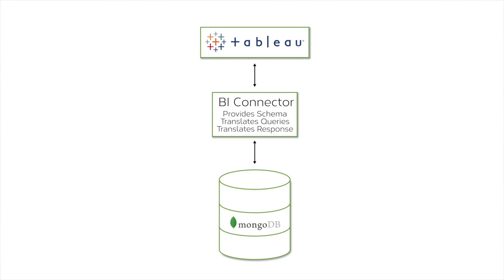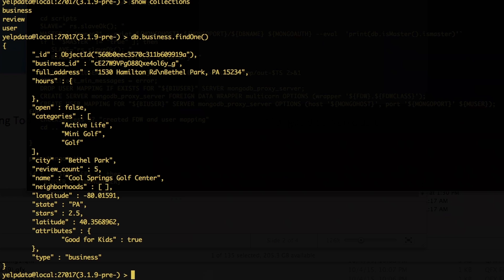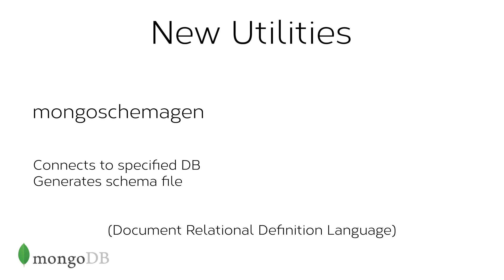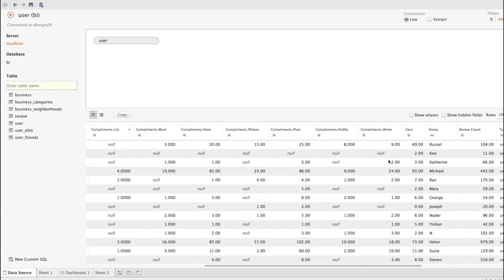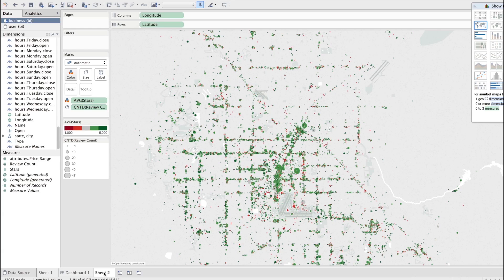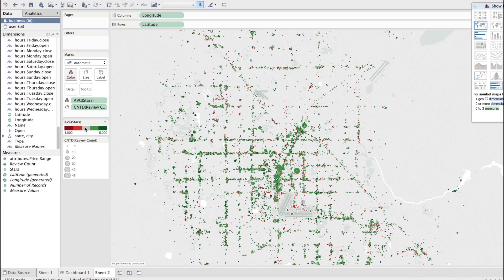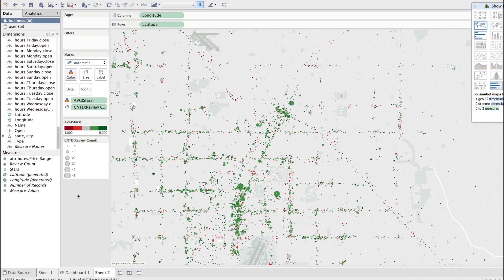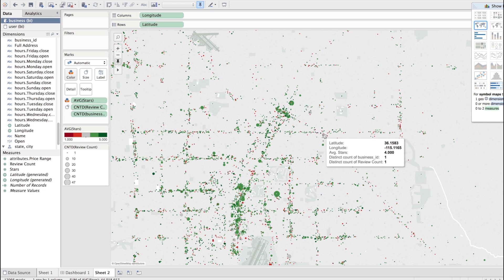MongoDB Connector for BI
The new BI Connector in MongoDB 3.2 allows your analysts, data scientists, and business users to seamlessly explore and visualize multi-structured data stored in MongoDB with industry-standard SQL-based BI and analytics platforms such as Tableau, Qlikview, and more. In this short demo video we'll walk through how you can connect a MongoDB database of Yelp users and reviews to Tableau in order to visualize the data and build reports.

Read the white paper to learn about the latest features in 3.2.